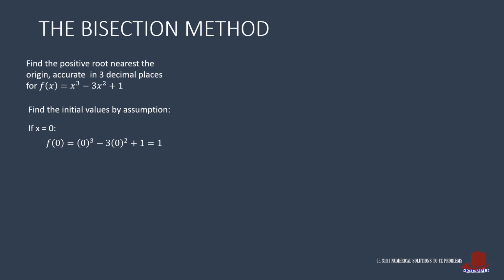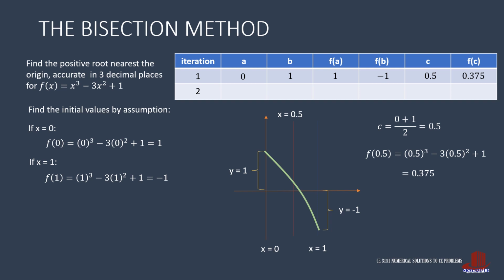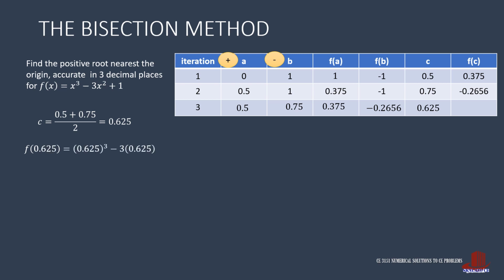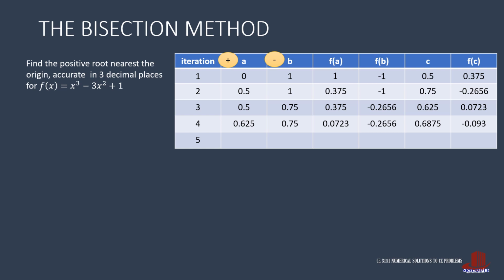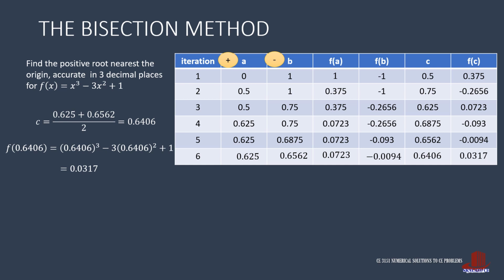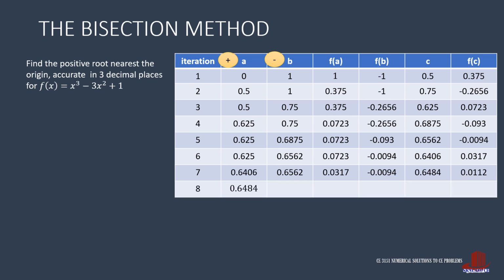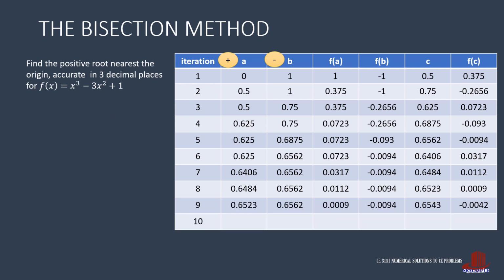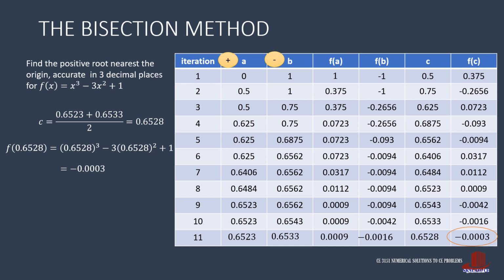ROOTS OF NON-LINEAR EQUATIONS: FINDING ROOTS THROUGH BRACKETING METHODS: BISECTION METHOD (2/4)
This video shows bisection method of a downward curve. The method applied is the same although the change of replacement positions is observed.